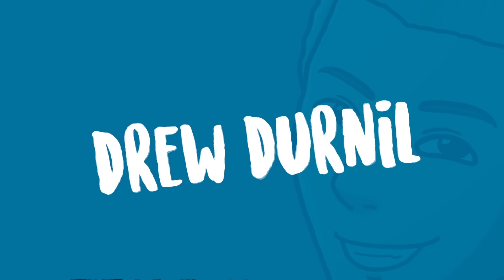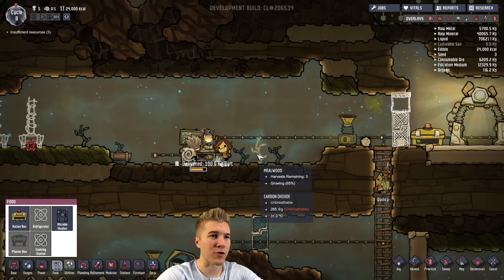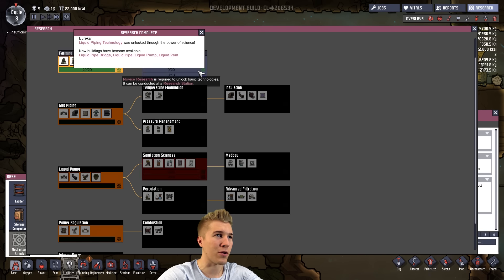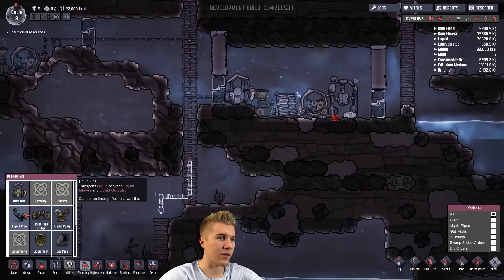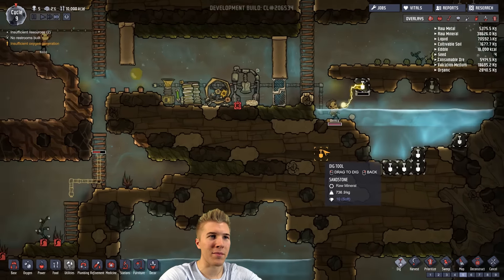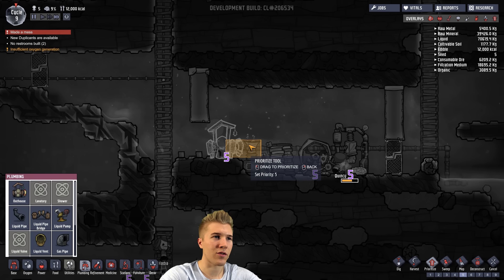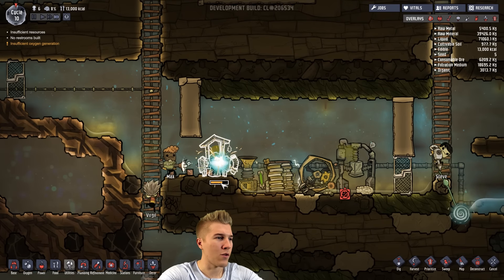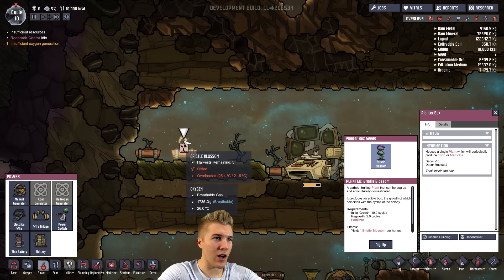Oxygen Not Included: Alpha Gameplay | Let’s Play Oxygen Not Included Game | Part 3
Oxygen Not Included is a space colony game somewhat similar to Rimworld from the makers of Don’t Starve [Klei]. This gameplay takes us through the first couple cycles managing our power, food, and research. We must help our colonists dig and maintain a subterranean asteroid base!